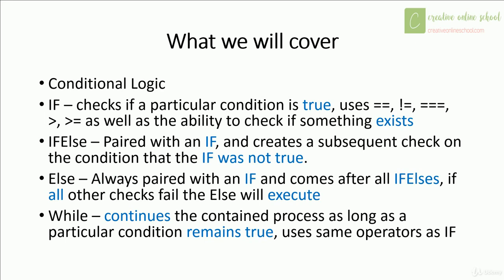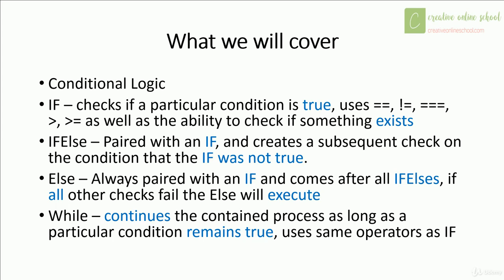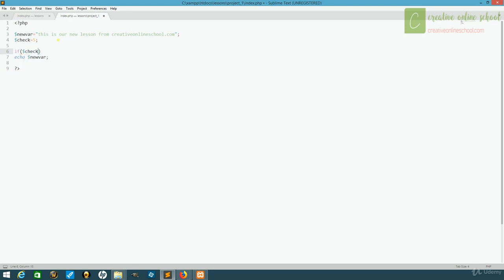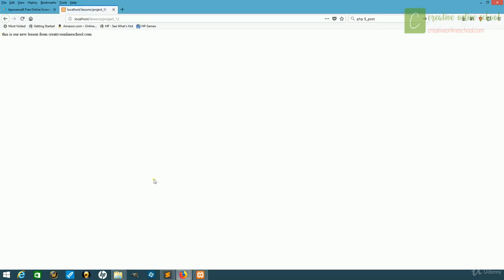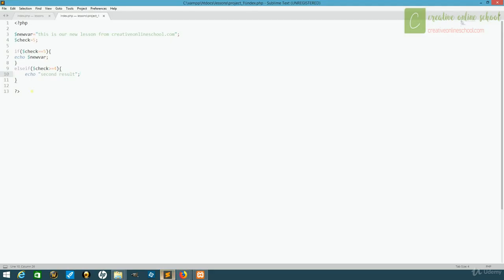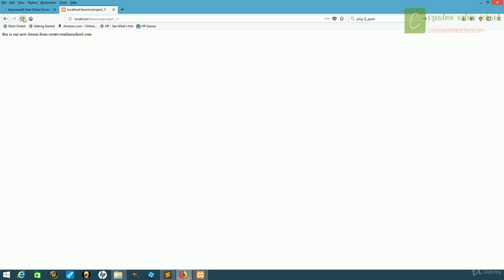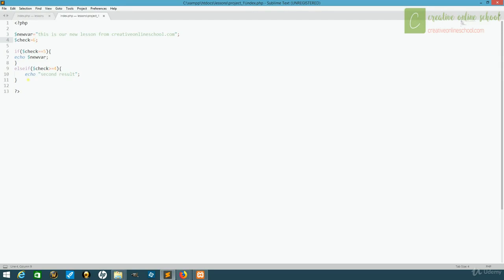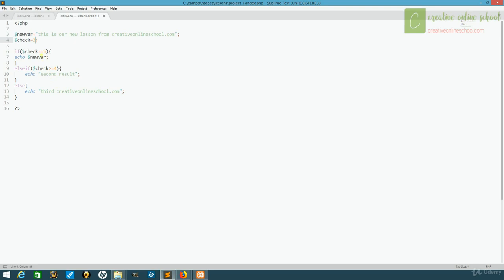23 PHP Advanced Part 1